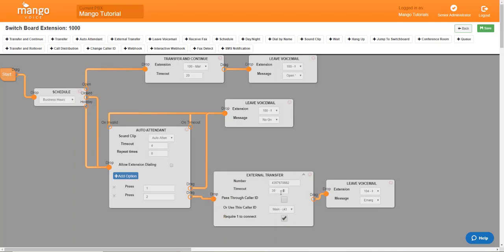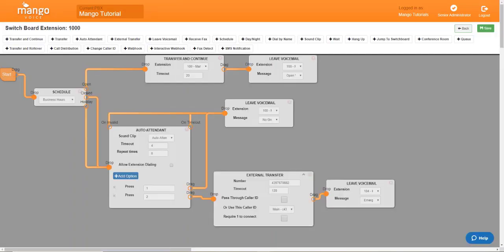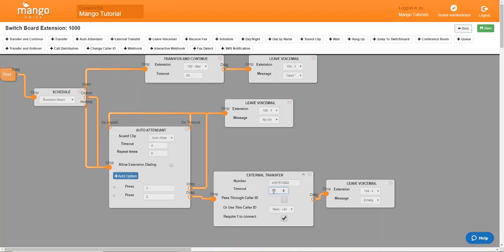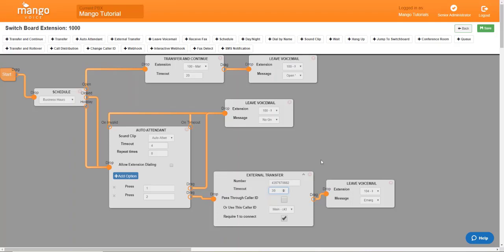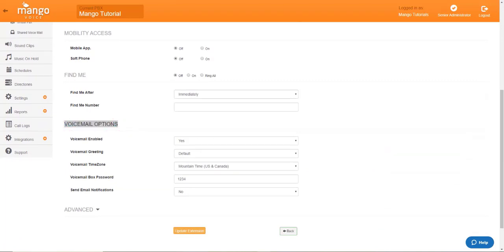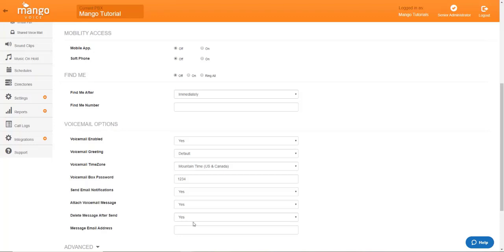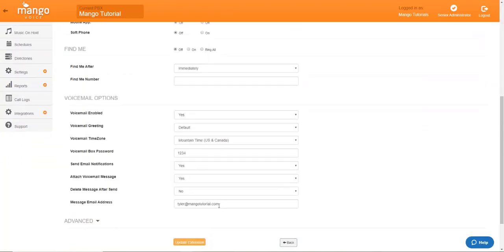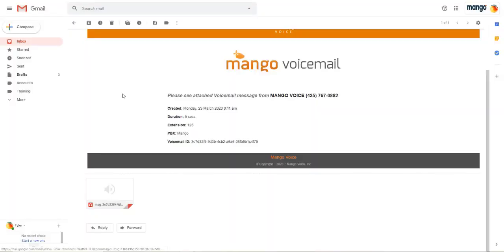How To Setup Remote Voicemail With Mango Voice | MangoVoice Tutorial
Mango Voice is an enterprise-grade VoIP phone system based in the cloud. Cut your phone bill in half and utilize time-saving features to make your business run better.

In todays video you'll learn how to set up your voicemail for remote access.

Don't forget to click the 🔔 icon for notifications when we post a new video!